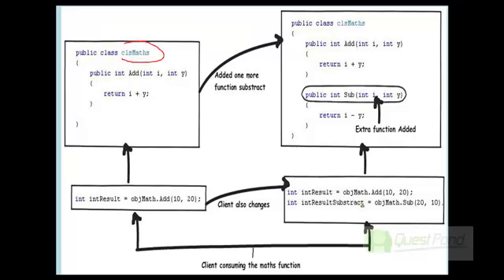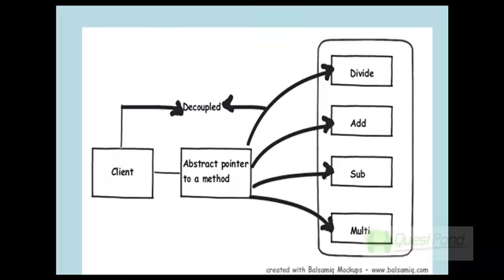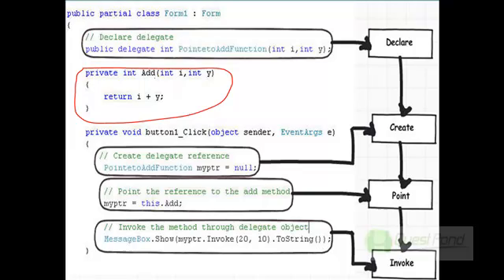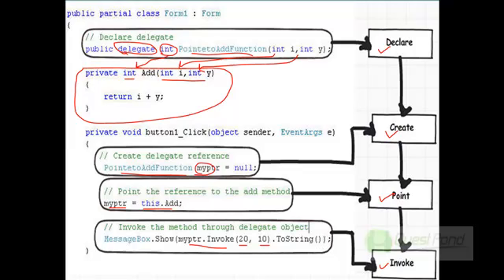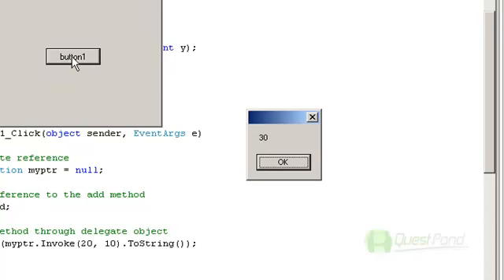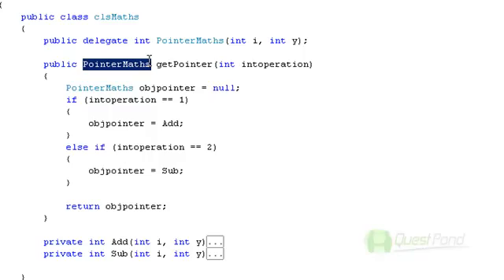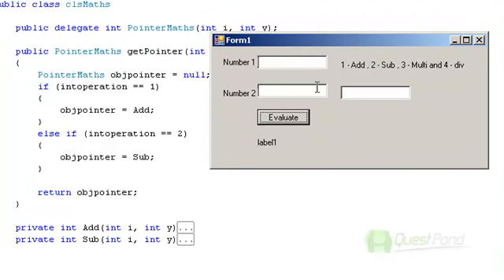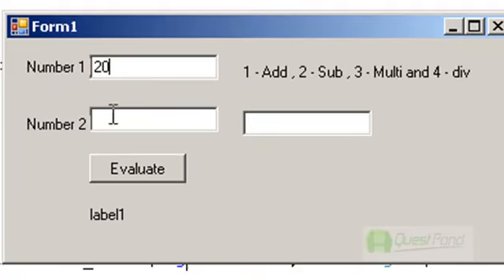ProblemDelegate.mp4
C# Delegate and Events.